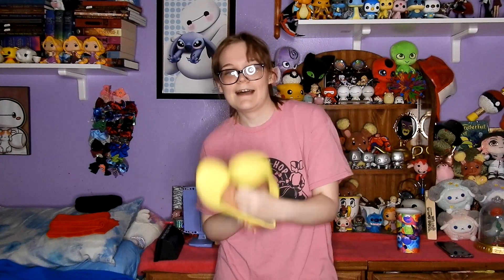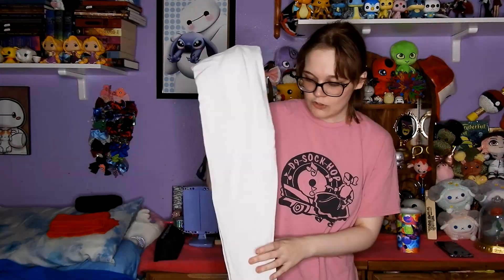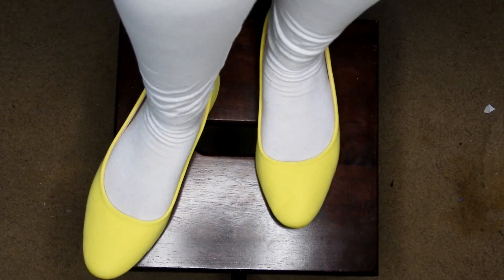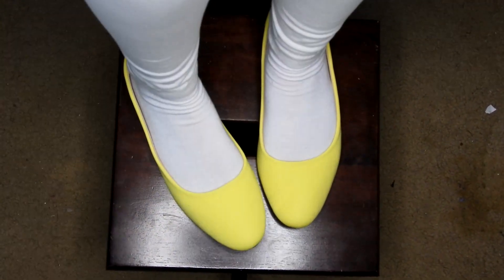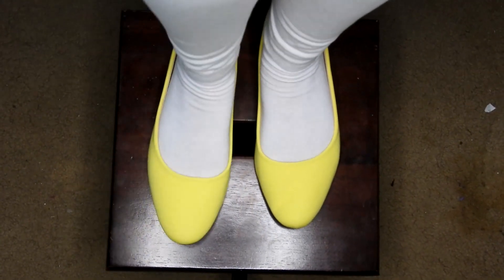Disney Bound: Scrooge McDuck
Today I'm Scrooge McDuck, who will I be next time?